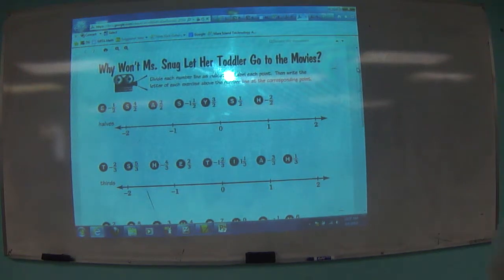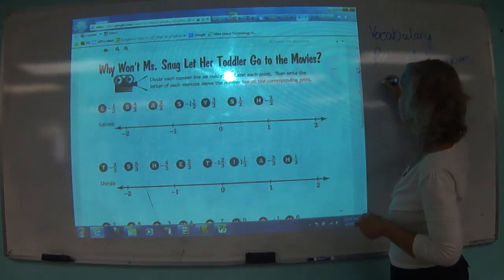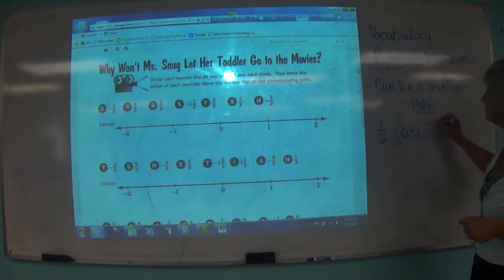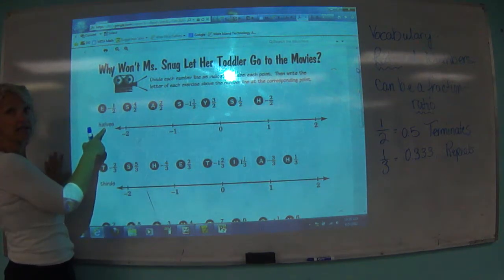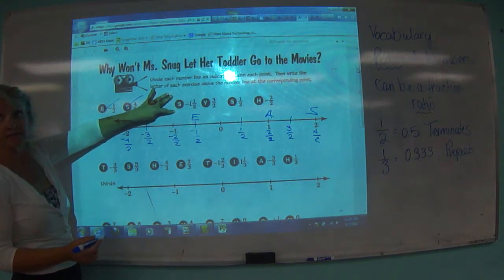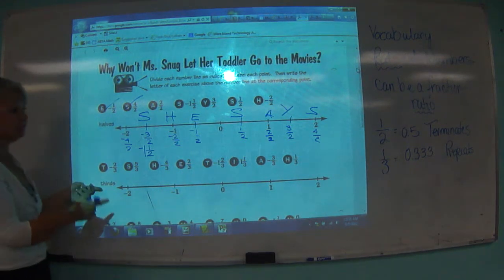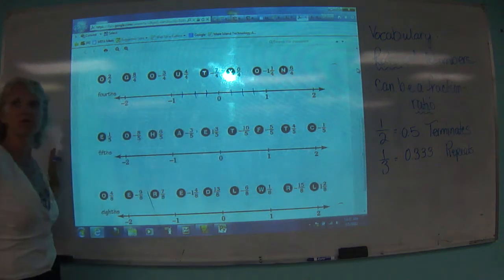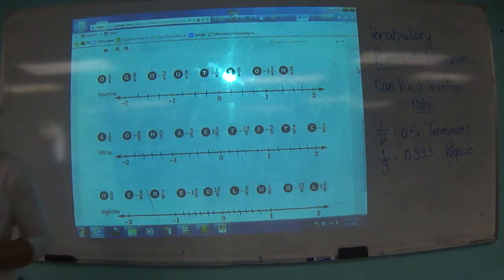Toddler At Movies